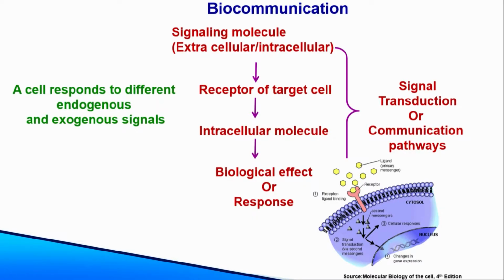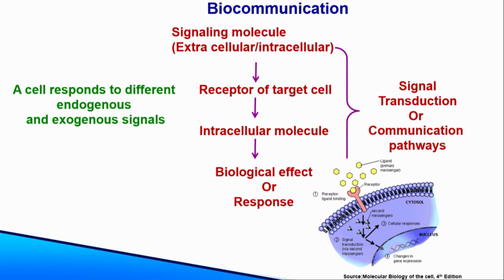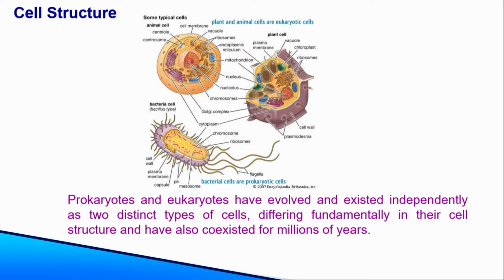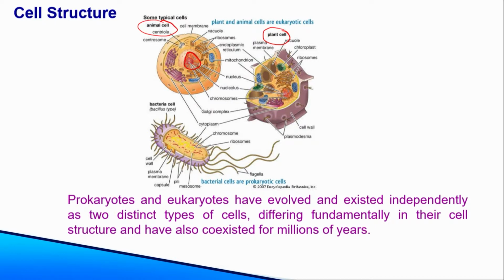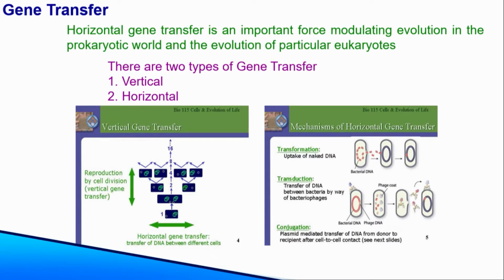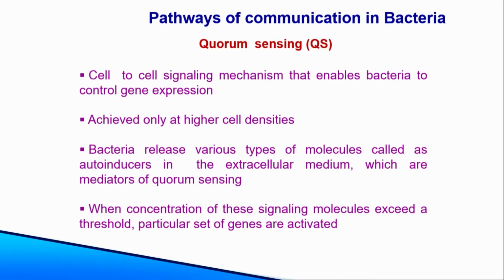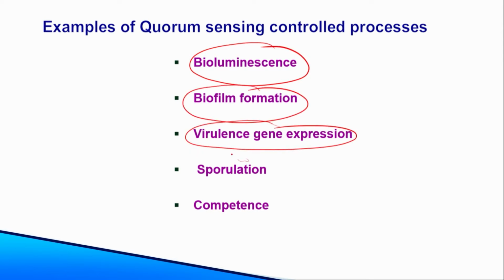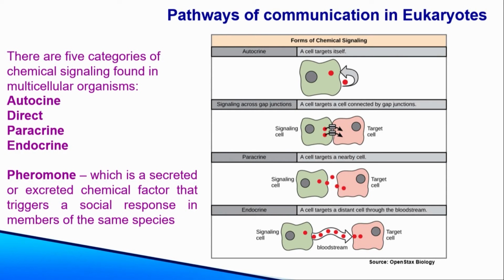18012019_MODULE1 - Biocommunication in the oceans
by,
Dr. Lidita Khandeparker
Senior Scientist
CSIR-National Institute of Oceanography, Goa, India